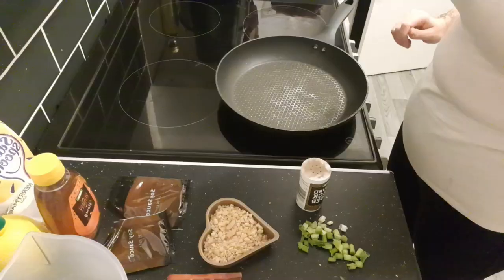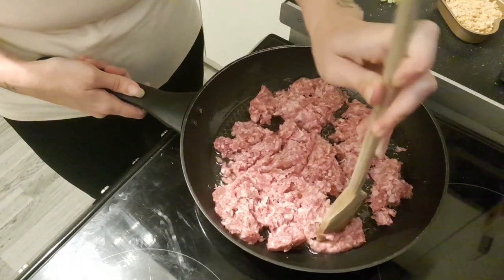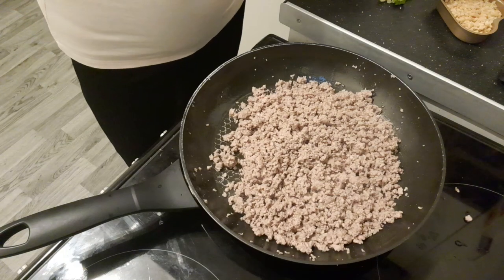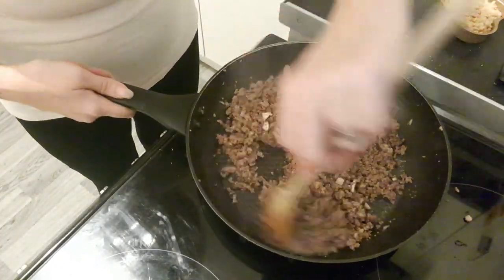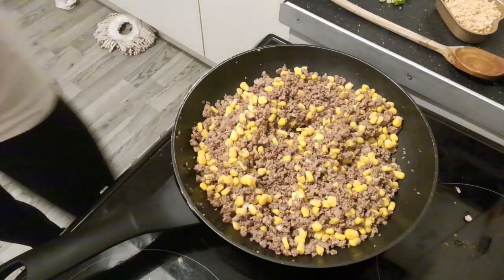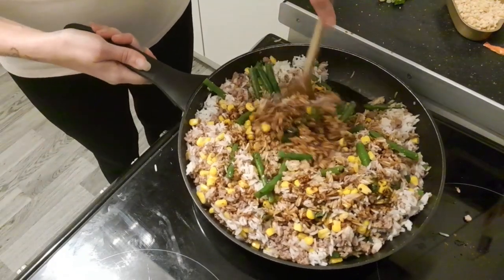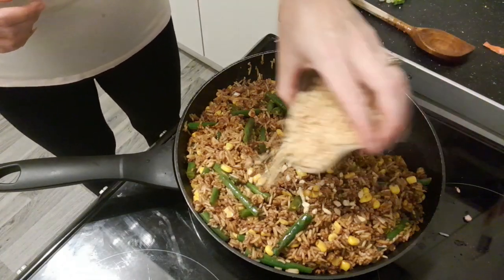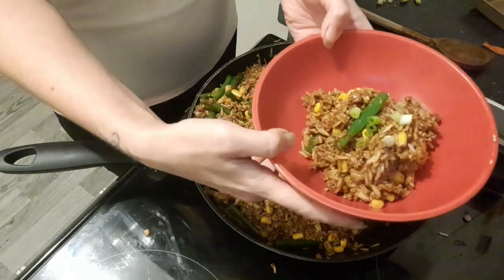The Top Secret Ingredient That Changed Pork Fried Rice Forever 😲 😋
Thanks